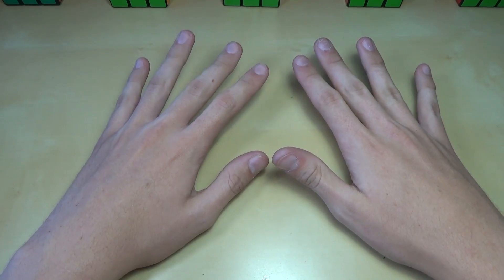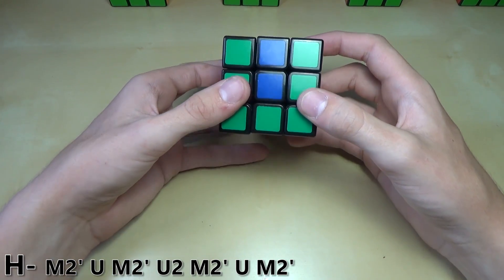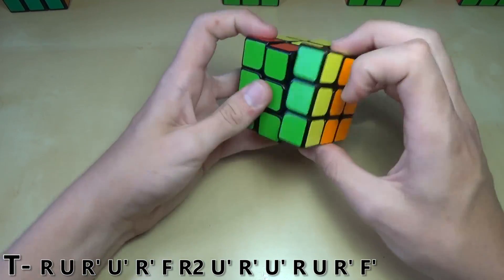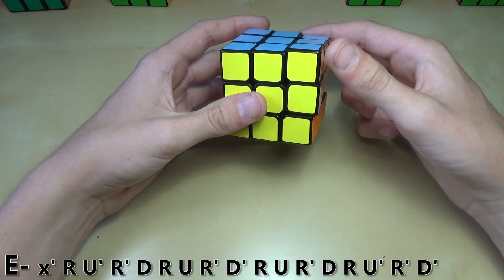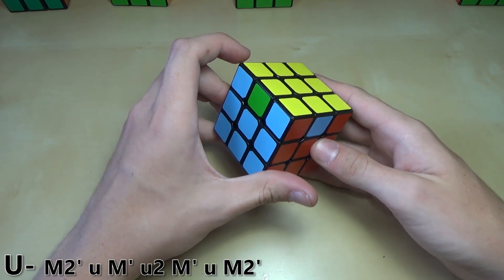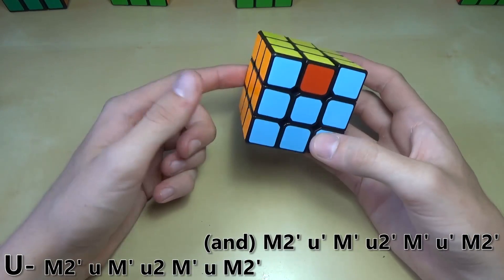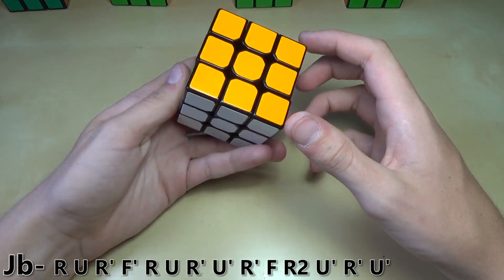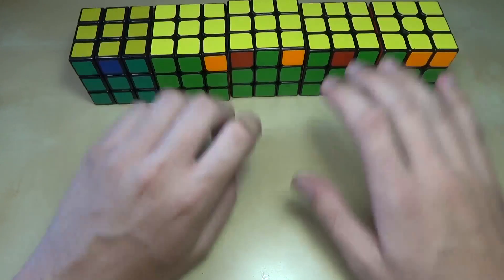My Top 5 Favorite PLL Algorithms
I show you my top five favorite algorithms I use during the PLL step on a 3x3.

The names and algorithms for each of these are in the description.

H:
M2' U M2' U2 M2' U M2'

T:
R U R' U' R' F R2 U' R' U' R U R' F'

E:
x' R U' R' D R U R' D' R U R' D R U' R' D'

U:
M2' u M' u2 M' u M2' (and) M2' u' M' u2' M' u' M2'

Jb:
R U R' F' R U R' U' R' F R2 U' R' U'